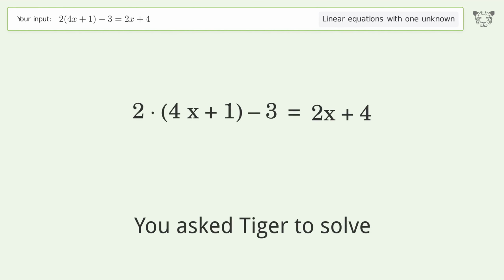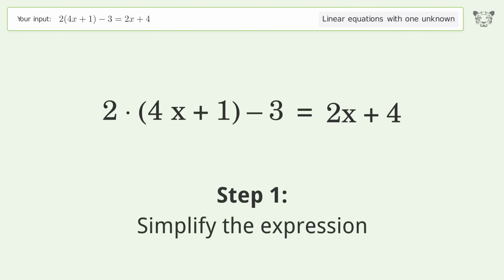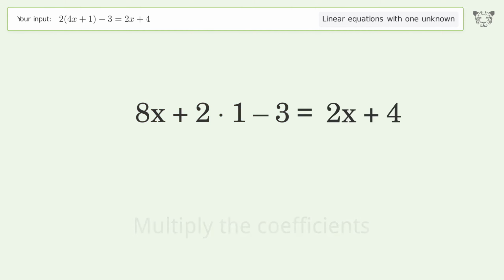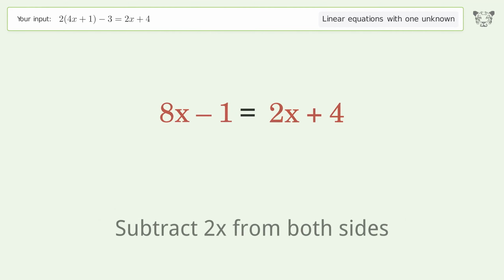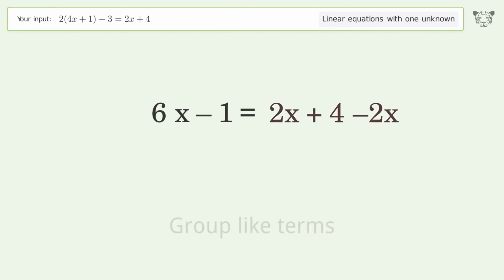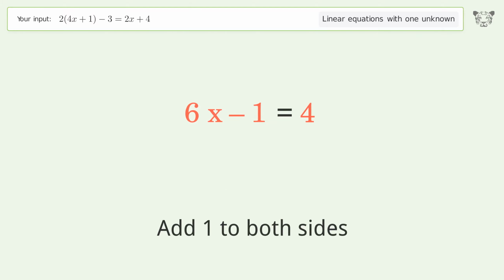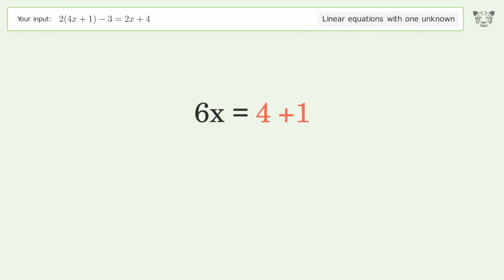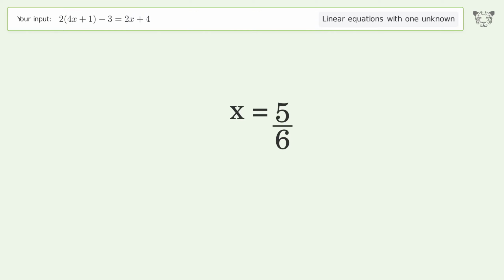Solve 2(4x+1)-3=2x+4: Linear Equation Video Solution | Tiger Algebra